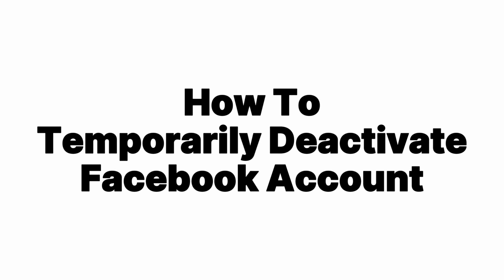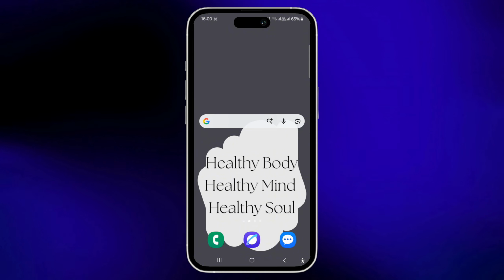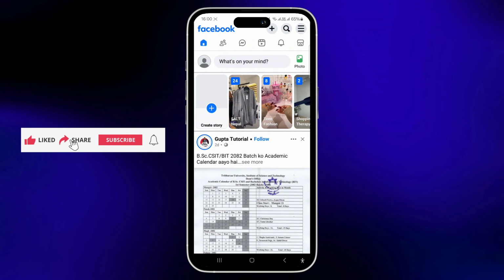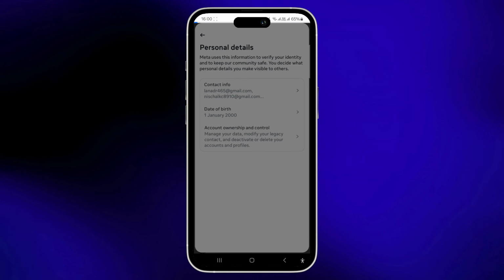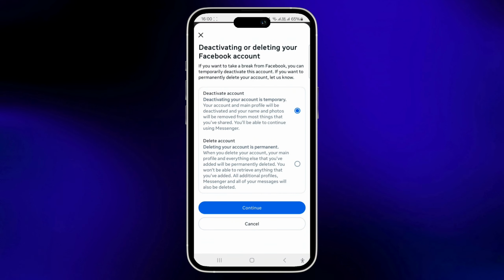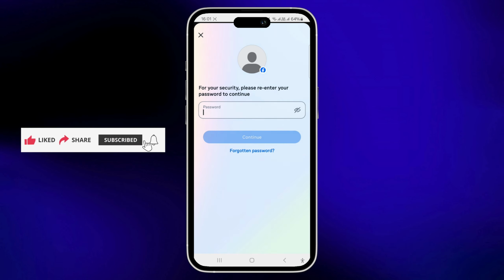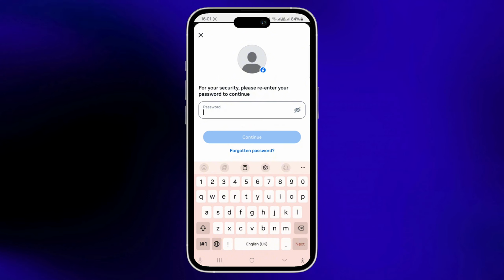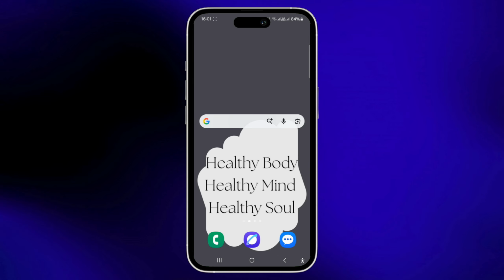How To Temporarily Deactivate Facebook Account - Quick Guide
Want to take a break from social media without permanently deleting your account? 👋📘 This quick 2025 guide will show you how to temporarily deactivate your Facebook account in just a few simple steps — safely and without losing any of your data.

What You’ll Learn in This Video:
✅ How to deactivate your Facebook account (mobile & desktop)
✅ What happens when you deactivate your account
✅ How to reactivate your Facebook anytime
✅ Privacy tips to stay secure while taking a break

Whether you want a digital detox, need privacy, or just want to step away for a while, this tutorial will walk you through the entire Facebook deactivation process clearly and quickly.

📌 Chapters:
⏱ 0:00 - Introduction
⏱ 0:10 - How To Temporarily Deactivate Facebook Account (Step-by-Step)